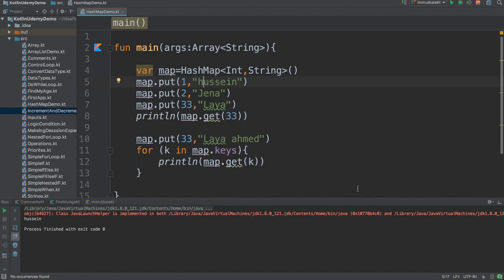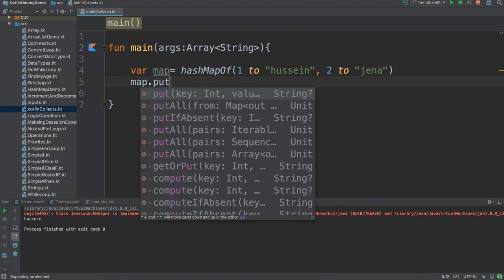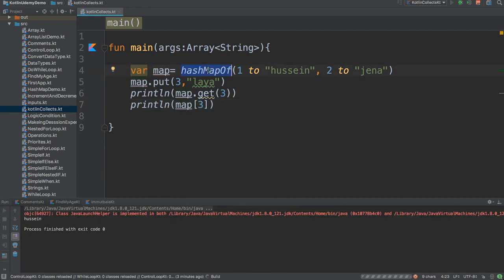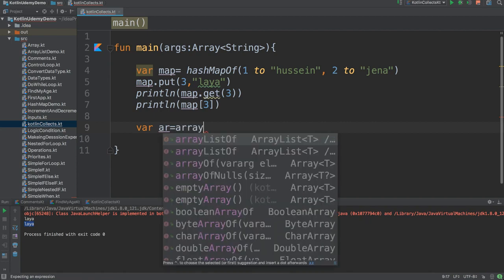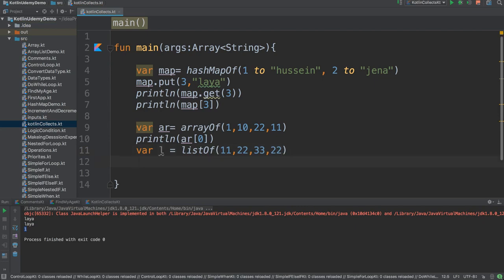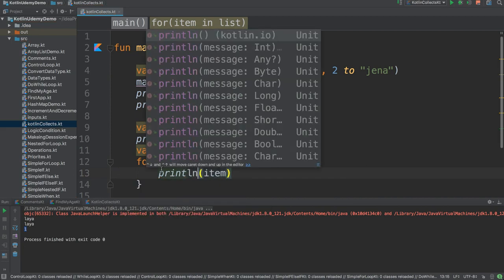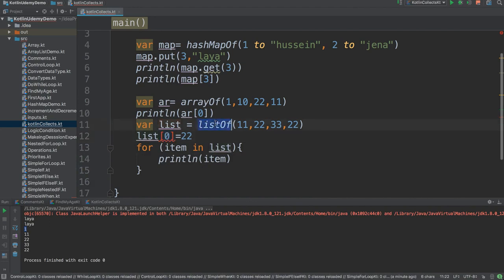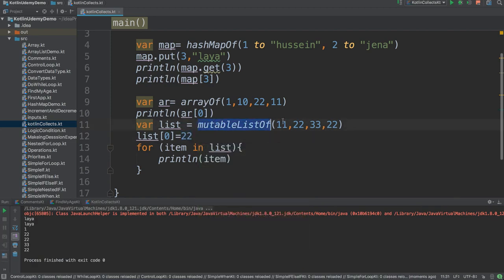036 mapOf Arrayof listOf and mutableListOf